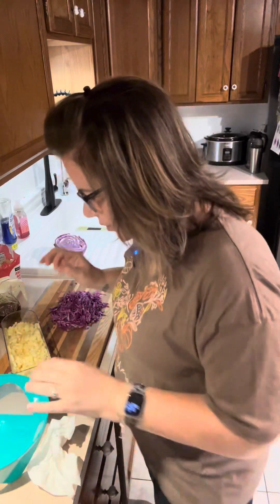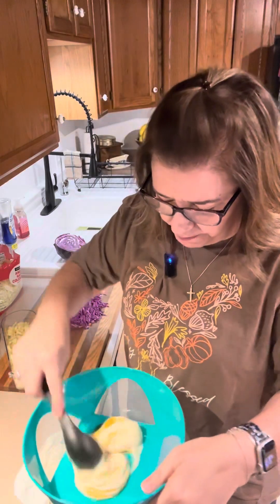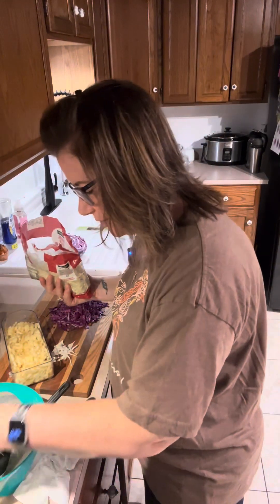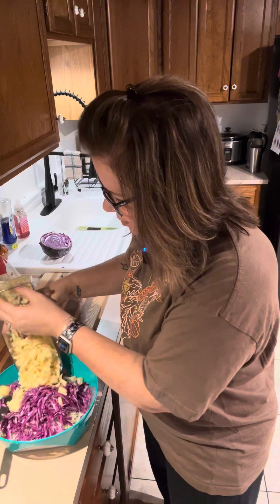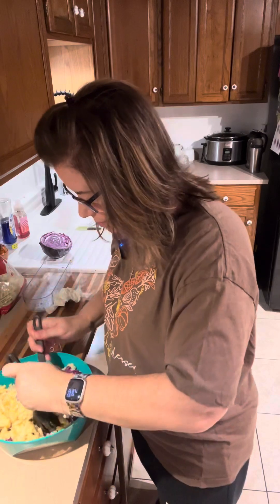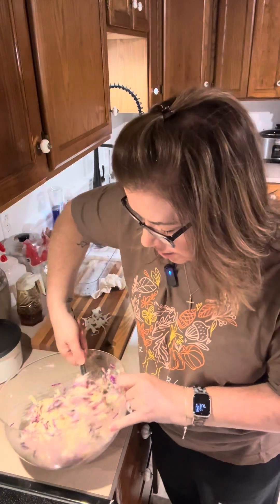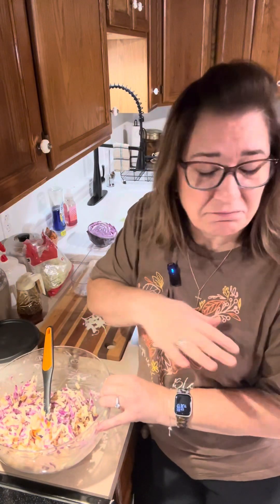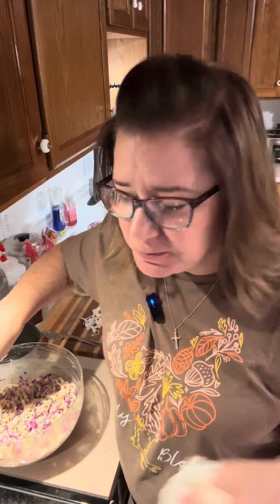Apple Coleslaw - perfect side for any dish and great on a chicken sandwich too!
This Apple Coleslaw is the perfect side for any meal. It’s especially delicious on a chicken sandwich too! Give it a try and let me know what you think.

Miracle Whip

This recipe will be in my new cookbook! You can PRE ORDER my NEW cookbook

Mailing address:
In The Kitchen With Tabbi
Salem, IN 47167